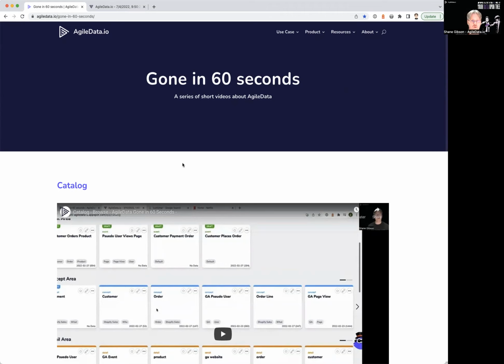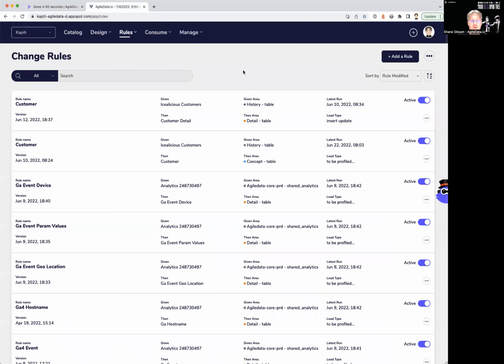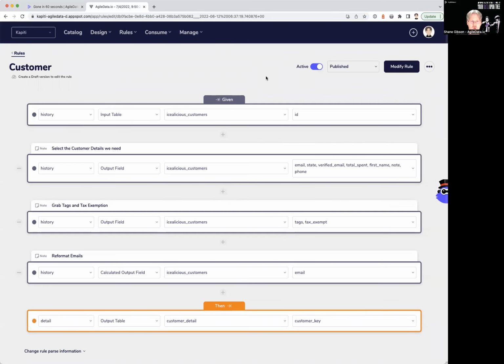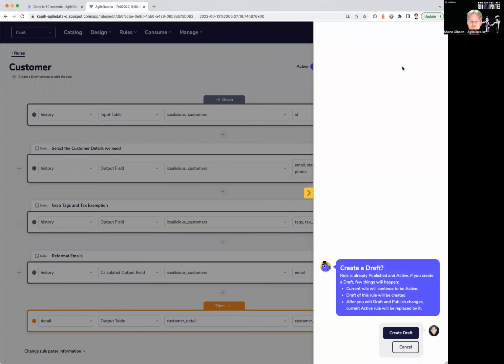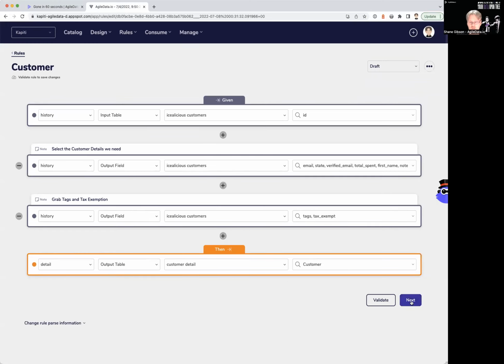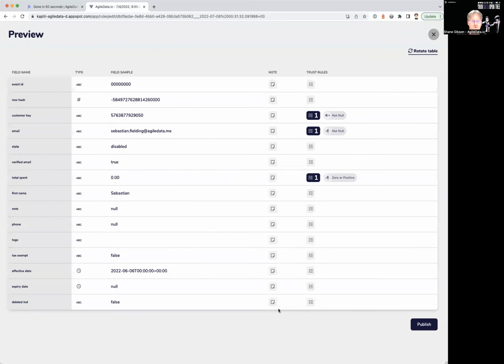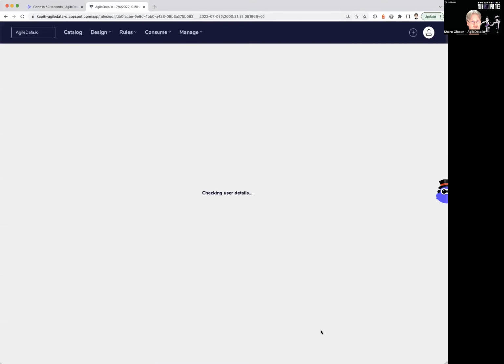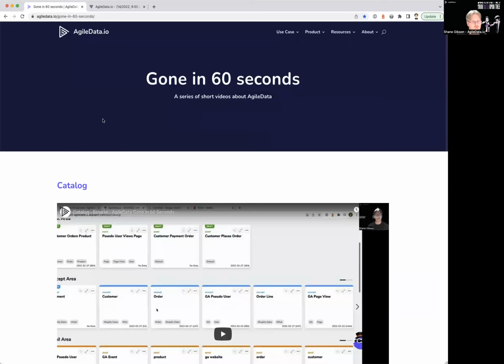Rules - Versioning - AgileData Gone in 60 Seconds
AgileData Chief Product Magician, Shane Gibson, talks about versioning your Change Rules.